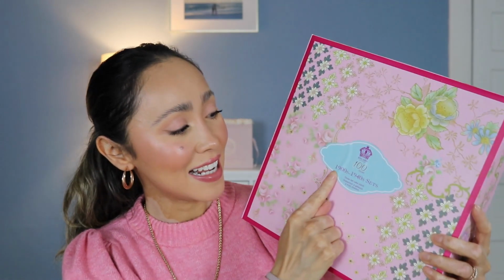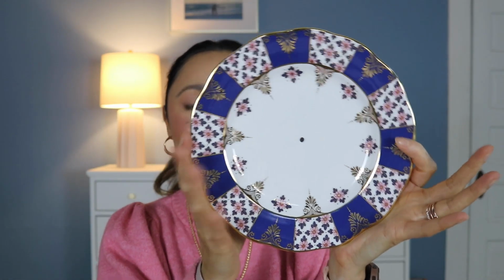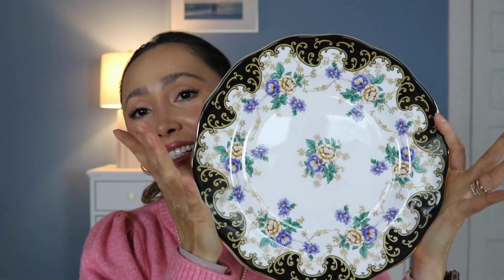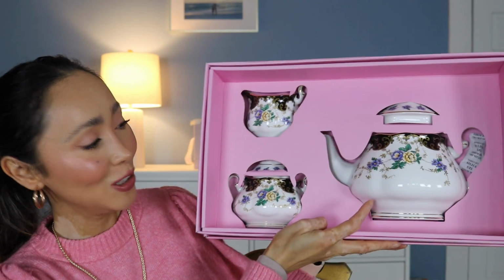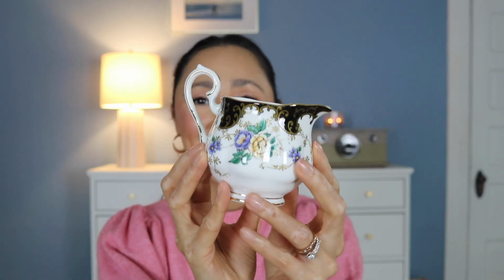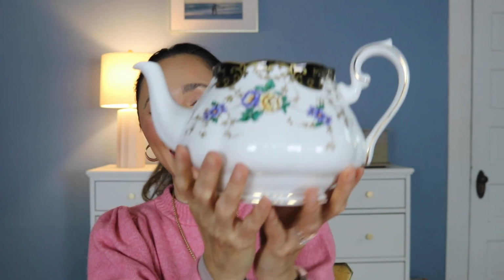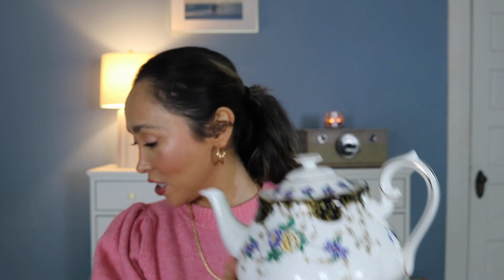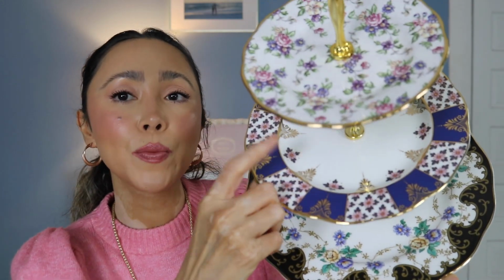🤍 Unboxing ROYAL ALBERT 100 Year Collection | Teapot & Dessert Tier 🤍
Let's unbox my newest @royalalbertchannel teapot set & dessert tier!
From the 100 Year Collection

Unboxing 100 Years of ROYAL ALBERT Tea Set

About me.
Rita, Mexican living in Texas. Mid 30s. Married with 5 rescue/adopted furbabies.
Normal to dry skin with vitiligo.
Cruelty free beauty.
Height 5'4"